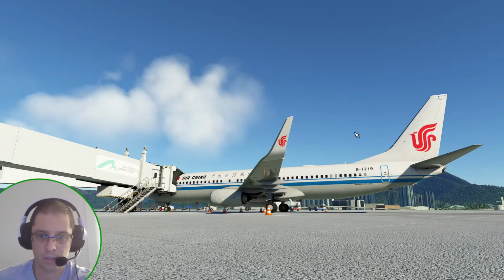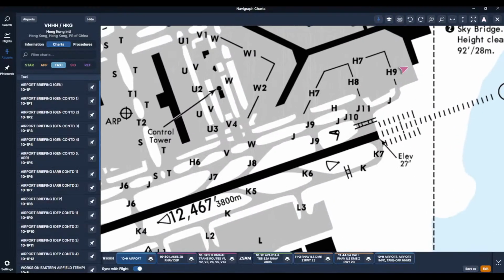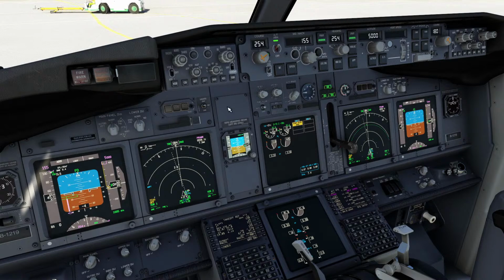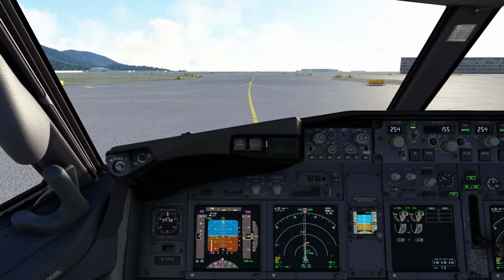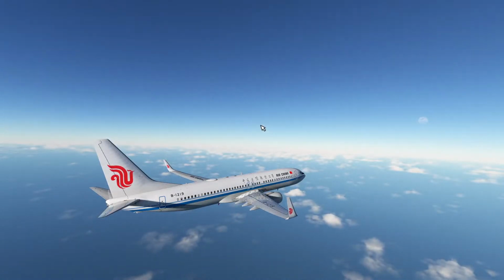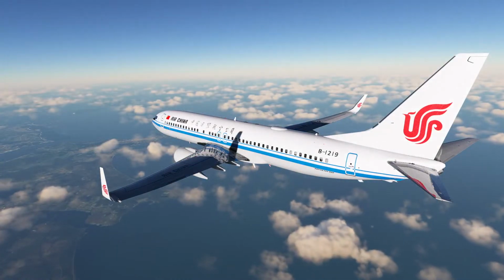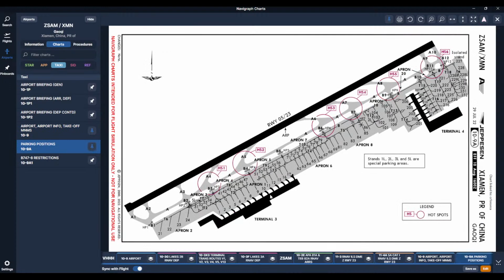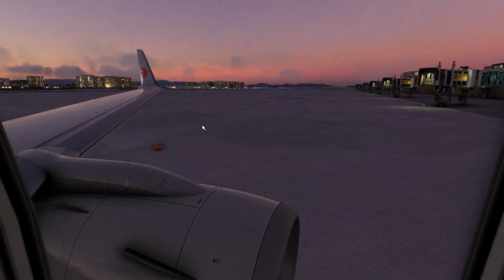REAL BOEING PILOT | VHHH - ZSAM | PMDG 737-800 SFP | VATSIM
Short flight from Hong Kong to Xiamen.
Real BOEING Pilot!